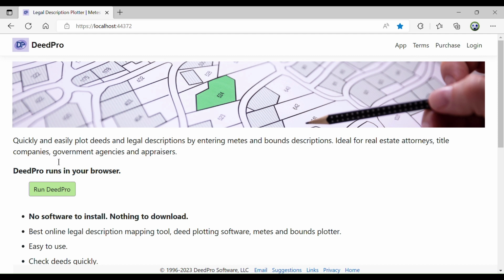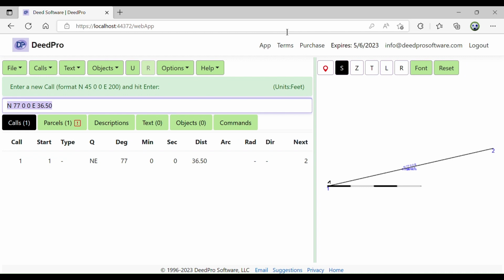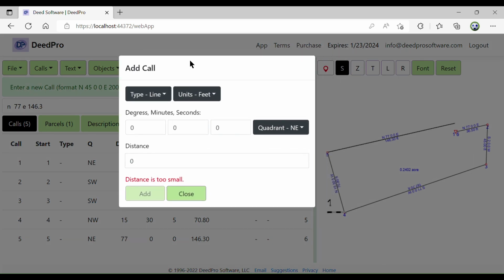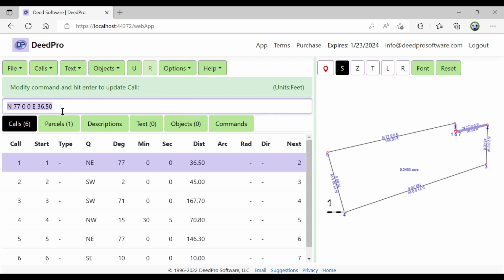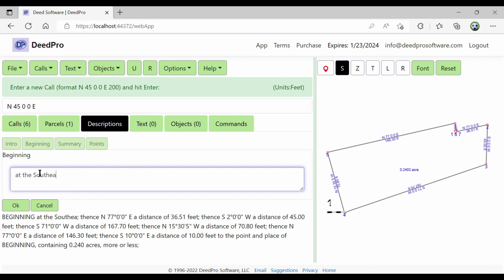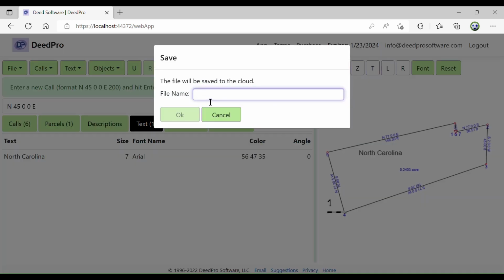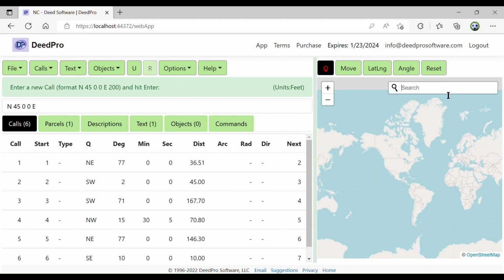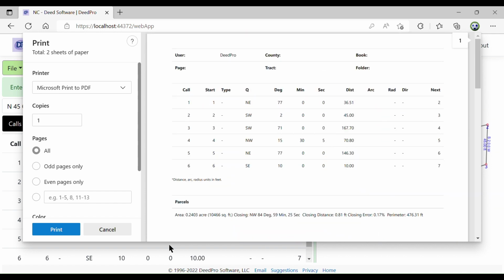1. Plot a Deed Online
Plot a Deed.  Getting started with DeedPro deed plotting.